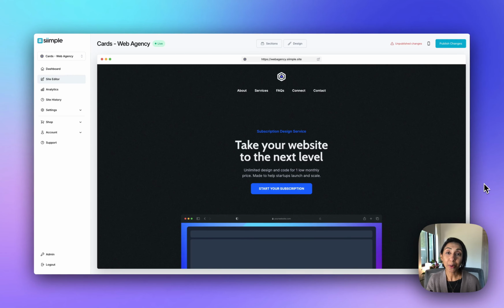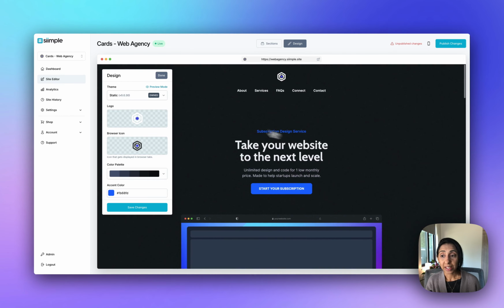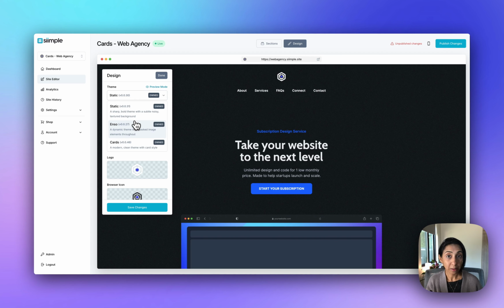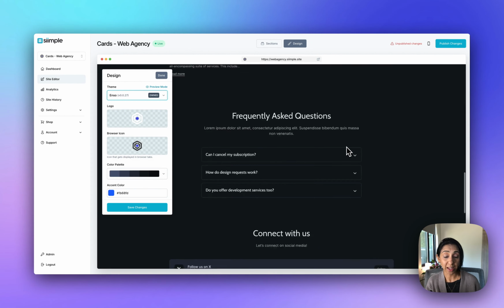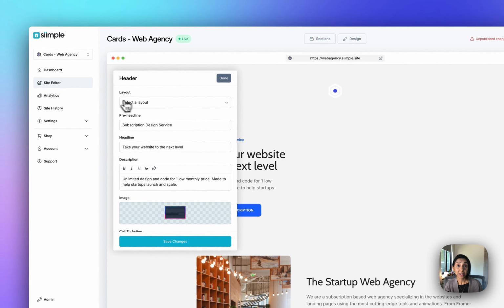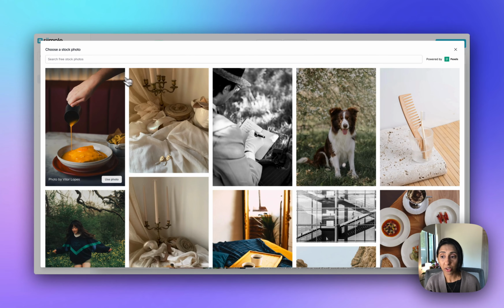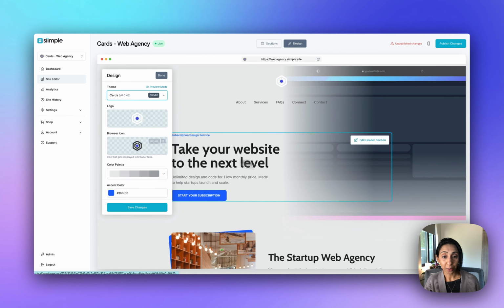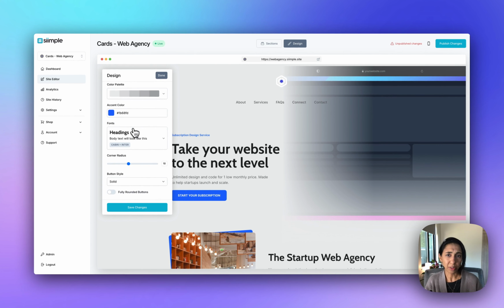Customizing Your Siimple Website Design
Siimple is a website building platform that makes it easy for anyone to build a beautiful, affordable website with no technical or design know-how required!